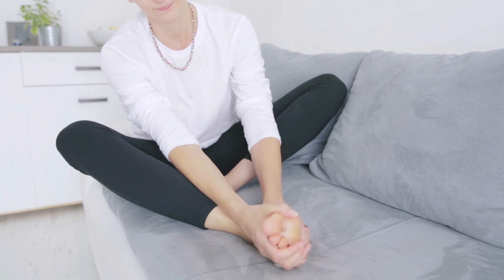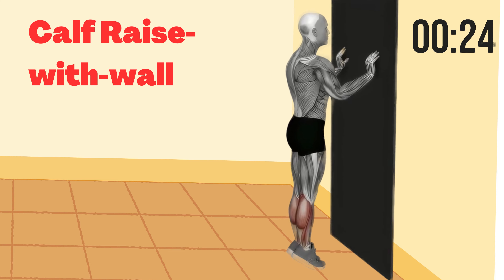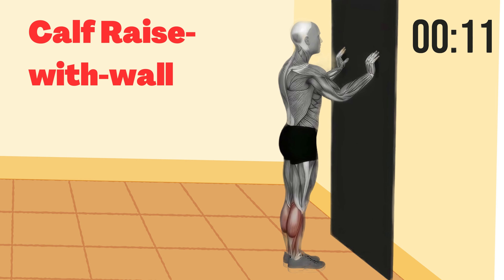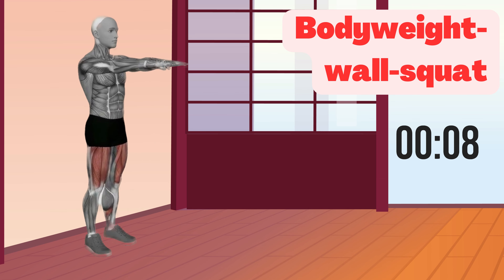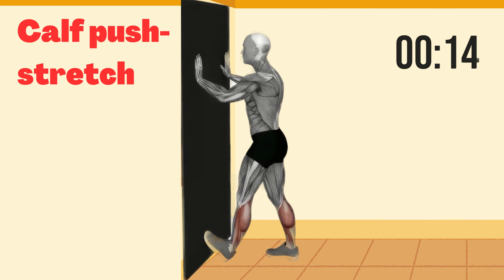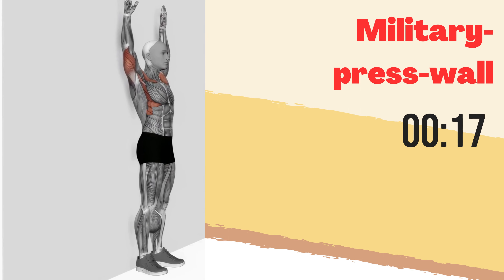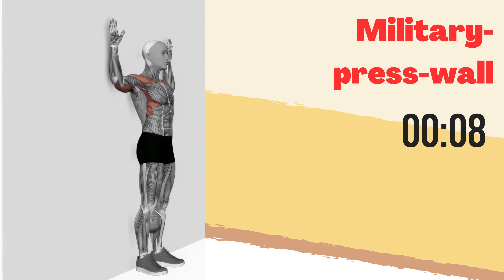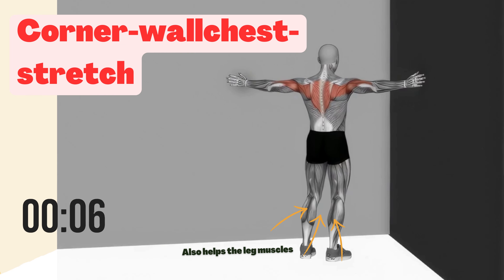Get Fit Without Going To Gym | Workout For Beginners (Watch to Transform)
Are you a beginner looking to kickstart your fitness journey? Don't worry; you can get fit without hitting the gym. In this video, we've curated five effective wall workouts that are perfect for beginners. Whether you're working on strength, flexibility, or both, these exercises have got you covered!

00:00 Intro 🎶

00:03 Fitness Journey Inspiration ✨

00:10 Calf Raise with Wall 💪

00:33 Body Weight Wall Squat 🏋️‍♀️

00:58 Calf Push Stretch for Flexibility 🤸‍♂️

01:45 15-second Break ⏲️

01:56 Military Press with Wall 💪

02:37 15-second Break ⏲️

02:49 Corner Wall Chest Stretch 🙆‍♀️

03:34 15-second Break ⏲️

03:52 Conclusion 🌟

Fitness for Beginners
Home Workouts
Wall Exercises
No Gym Workout
Beginner-Friendly Fitness
Workout Without Equipment
Transform Your Body
At-Home Fitness Routine
Wall Workout for Strength
Bodyweight Exercises
Quick and Easy Workouts
Improve Flexibility
Gym-Free Fitness
Wall Pilates
Exercise for Beginners
Total Body Transformation
Get Fit at Home
Stay Active Without Gym
Health and Fitness Tips